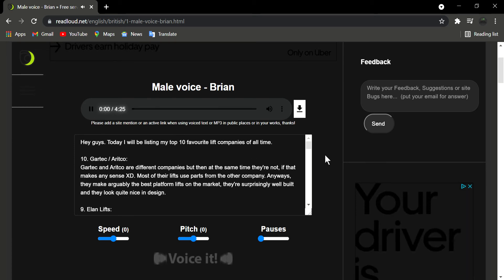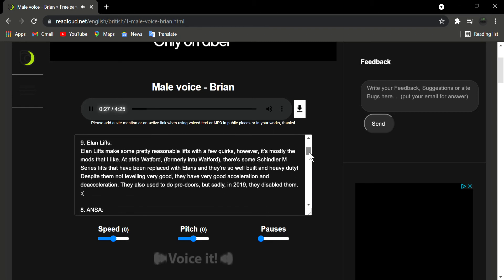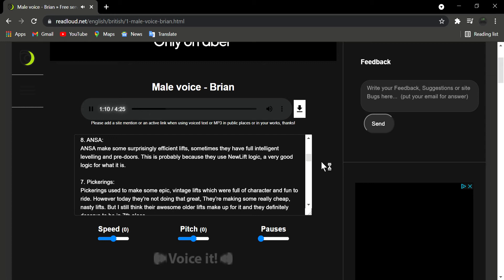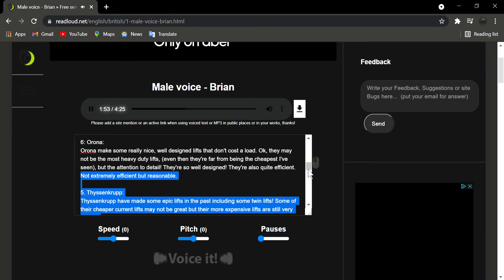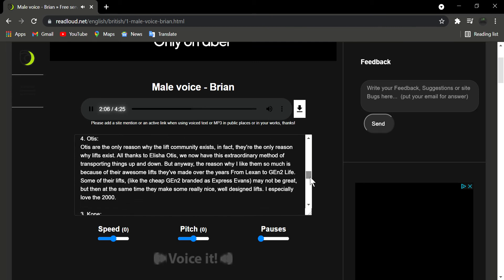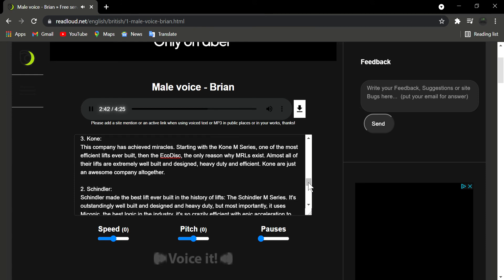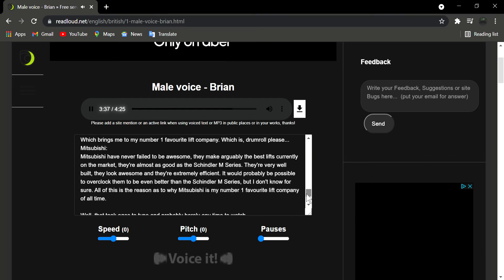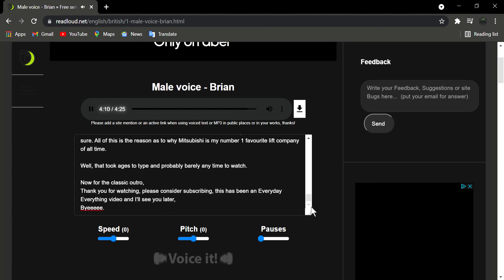My Top 10 Favourite Lift Companies Of All Time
Please remember that this is only my opinion and I respect anyone else's opinions if you think differently from me.